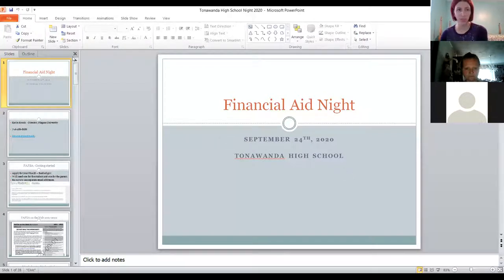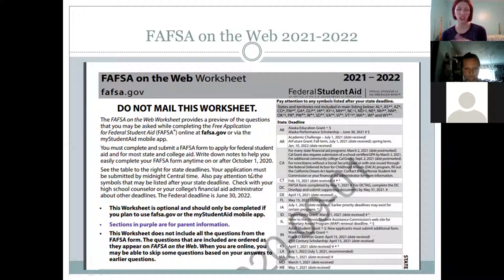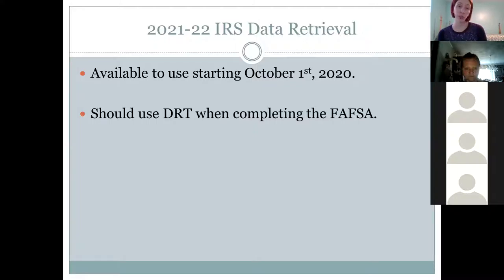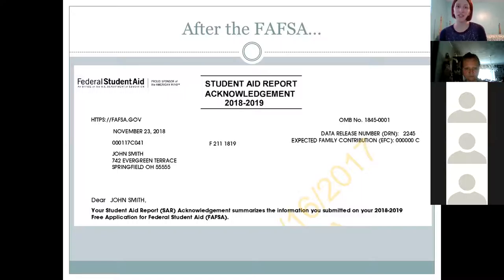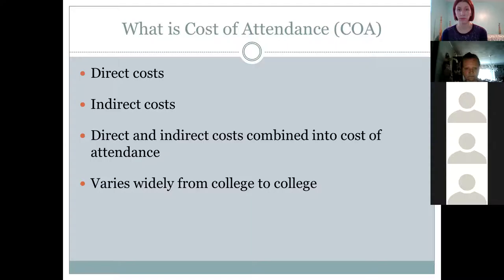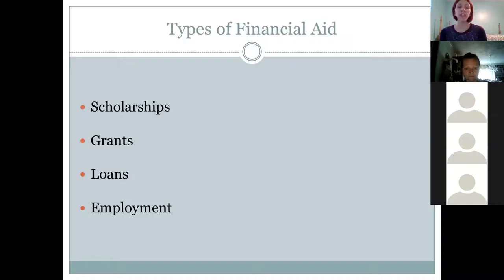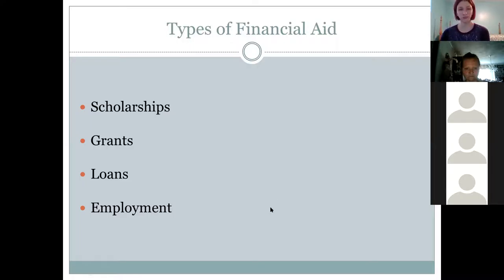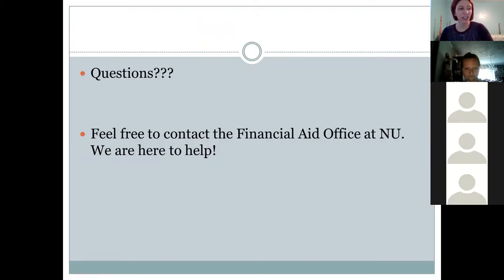Tonawanda High School FA night 9.24.20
Financial Aid Night at Tonawanda High School - 9.24.20